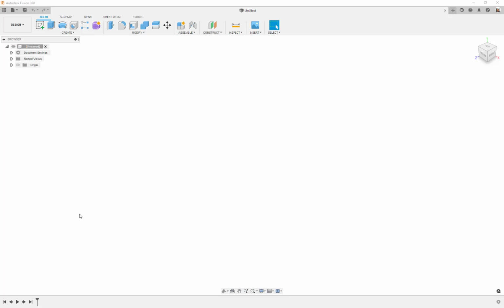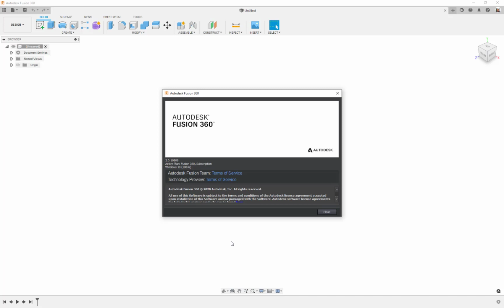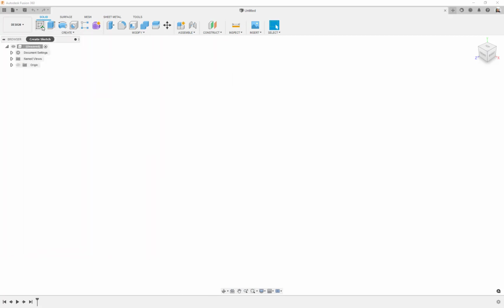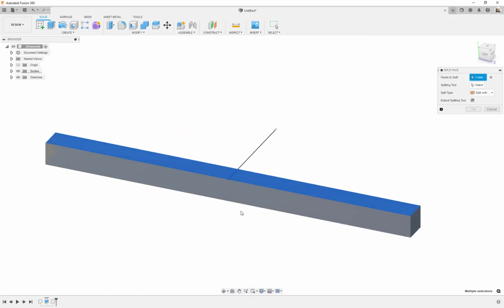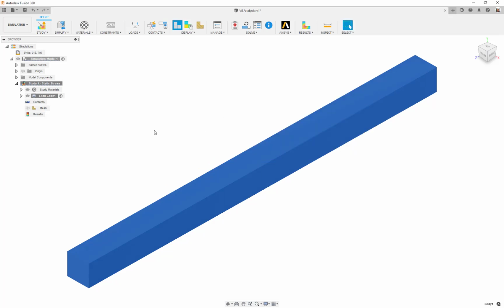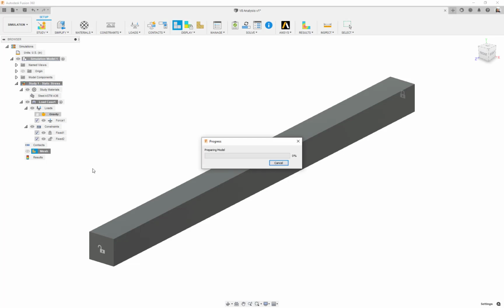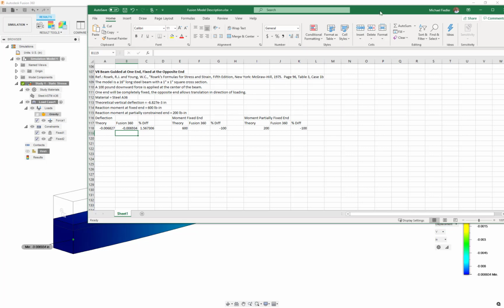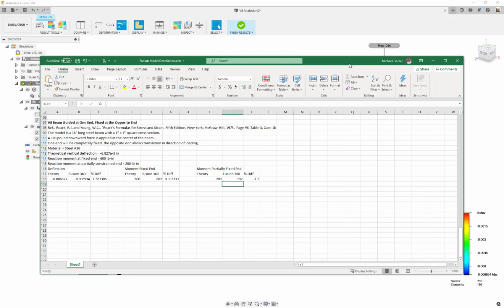Autodesk Fusion 360 Validation 8 - Beam Guided at One End, Fixed at the Opposite End, Center Loaded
This video is a static stress results validation model of a 1"x1" square beam that is 16" long.  A 100 lbf load is applied at the center.  One end of the beam is fixed and the opposite end allows translation in the direction of the loading.  We compare the results of deflection and reaction moments of our Autodesk Fusion 360 simulation with theory.